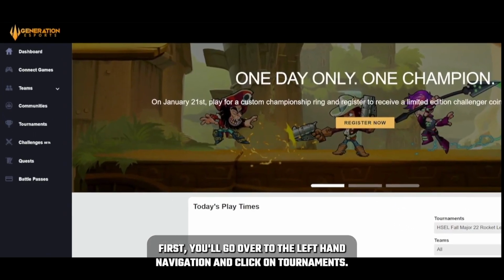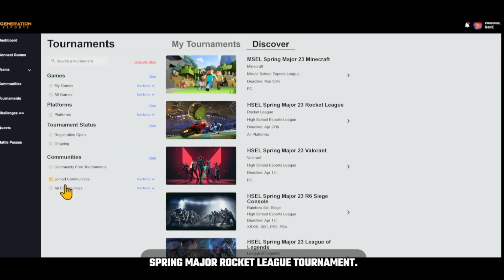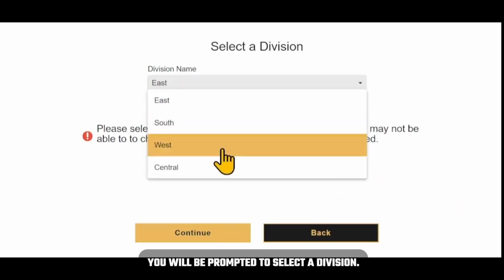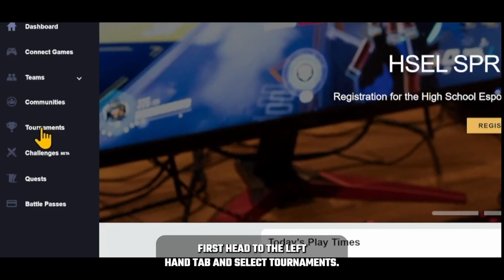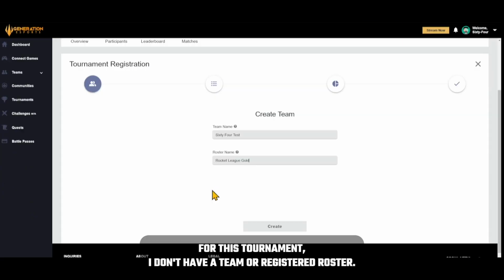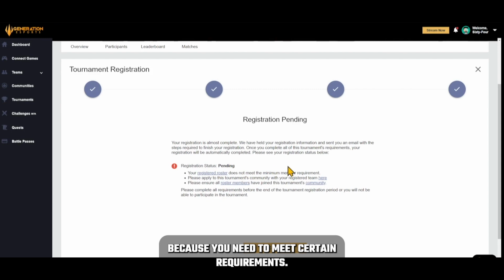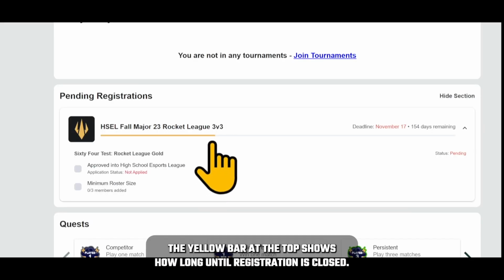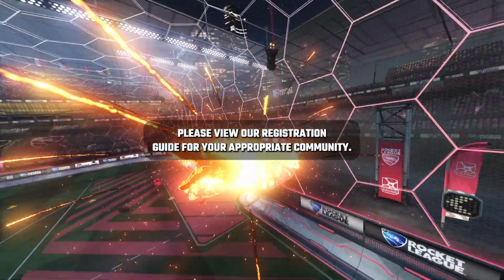[Guides] - Registering for a Tournament 📝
*A December 2023 update has changed the name "Team(s)" to "Organization(s)"